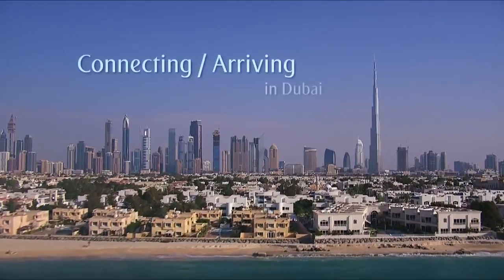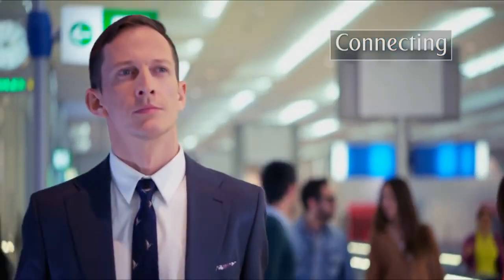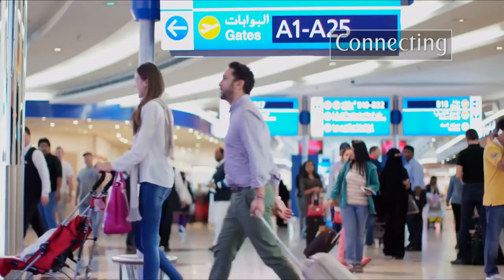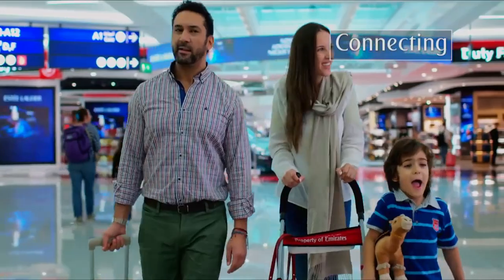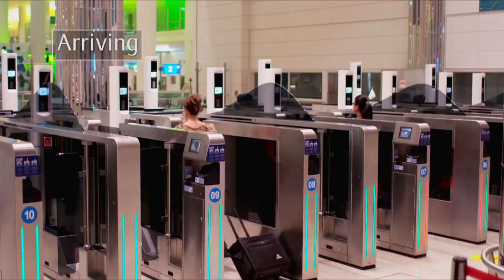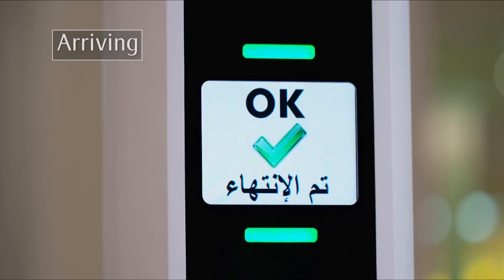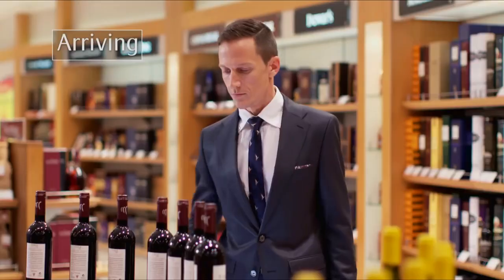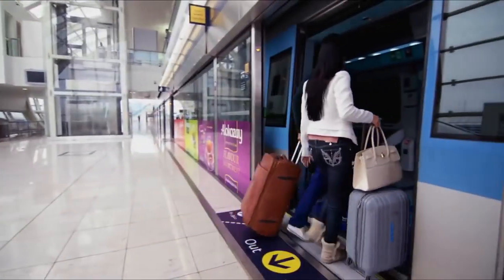Emirates Airlines | Welcome to Dubai Landing Video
This video is used on Emirates to welcome and guide passengers through Dubai International Airport.